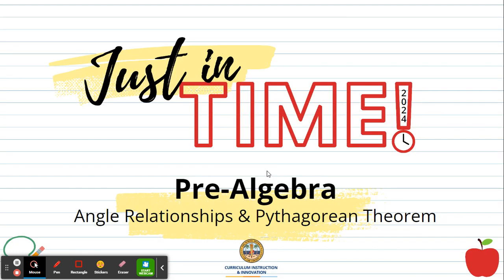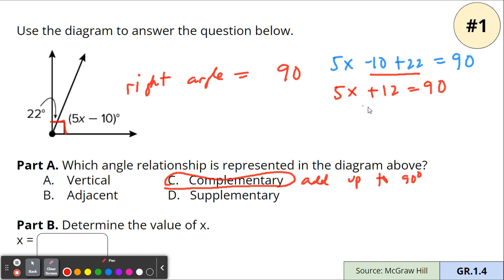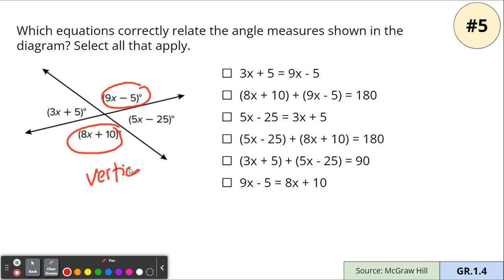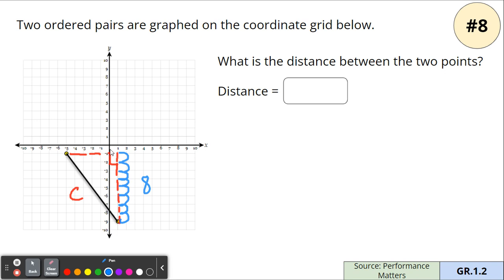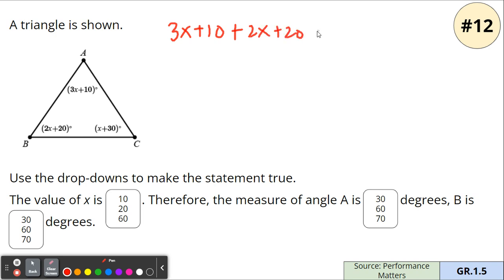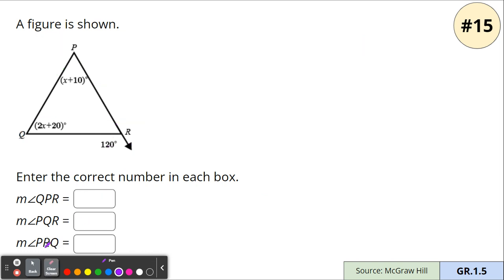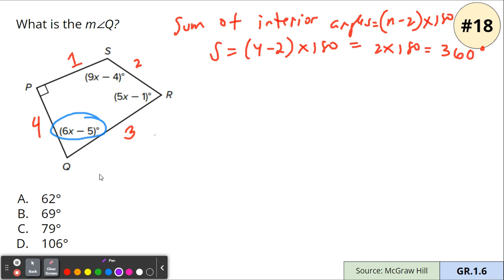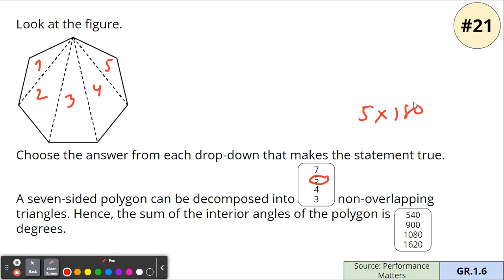FAST Review Pythagorean Theorem and Angle Relationships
Learn about Pythagorean Theorem and Angle Relationships